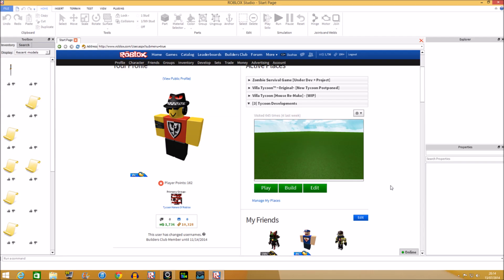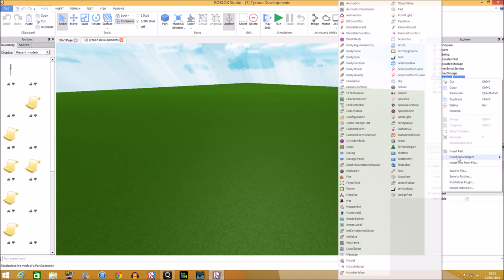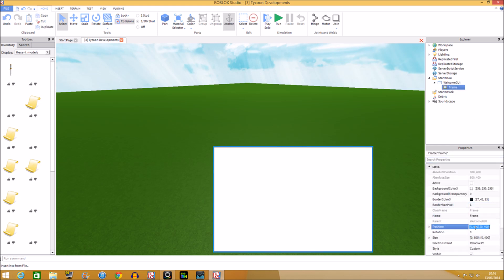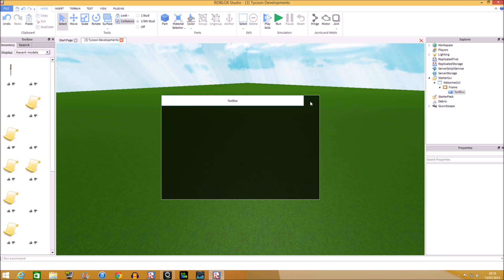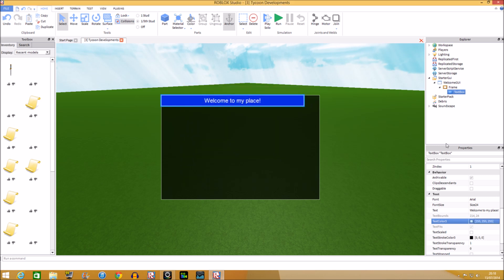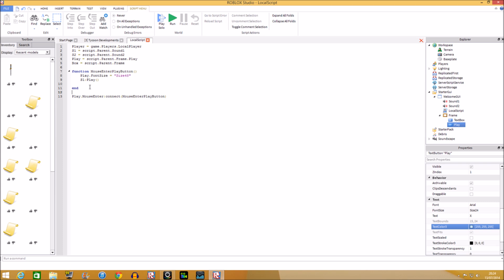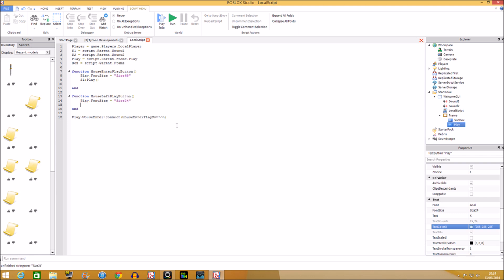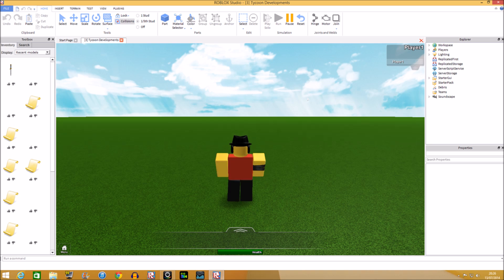ROBLOX: How to make an Intro GUI using Sounds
In this video, I demonstrate how I made a Start GUI using sounds within the LocalScript using MouseEnter, MouseLeave and MouseButton1Down.

The music came from a channel called NoCopyrightMusic. I am aware that they are non-copyrighted, so they're free for your videos! Grab some music at their channel here!